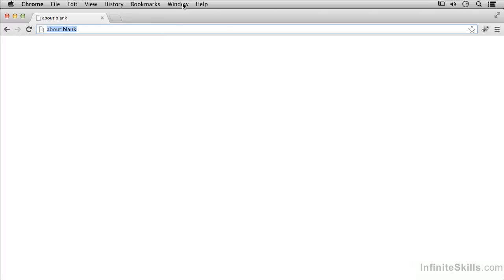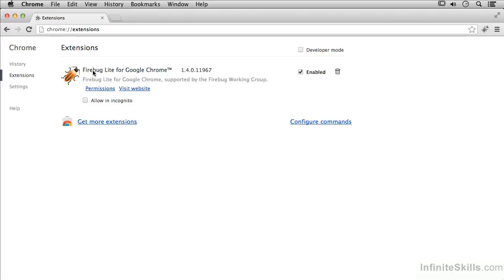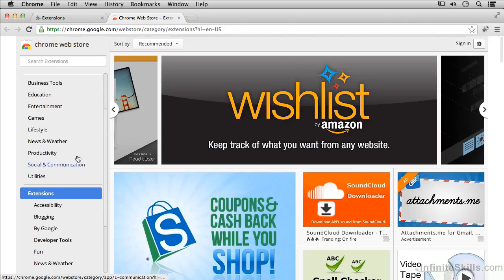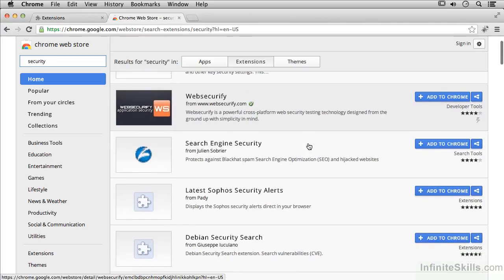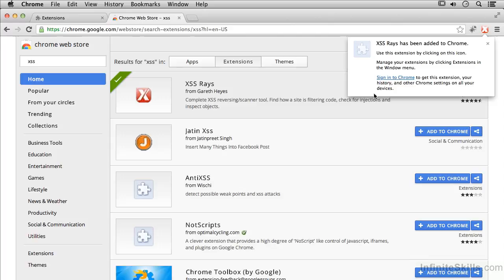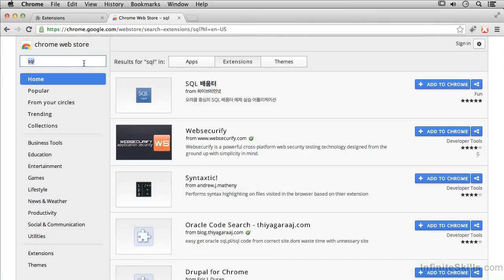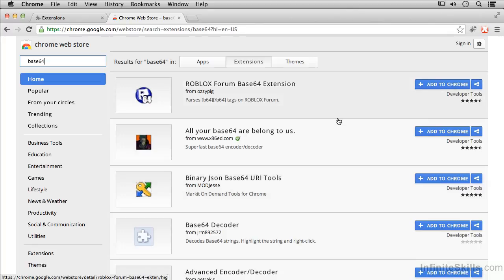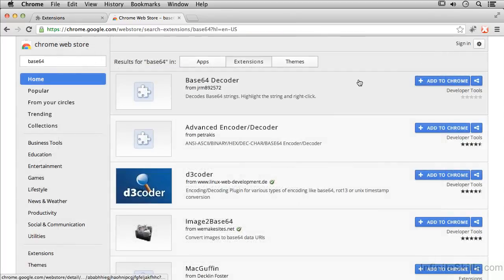10 0205 Installing Plugins In Google Chrome